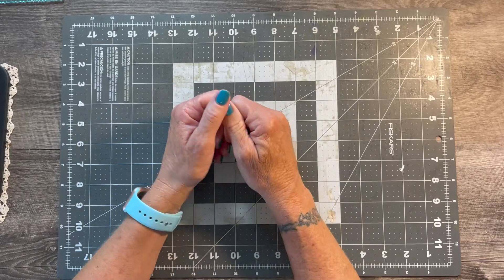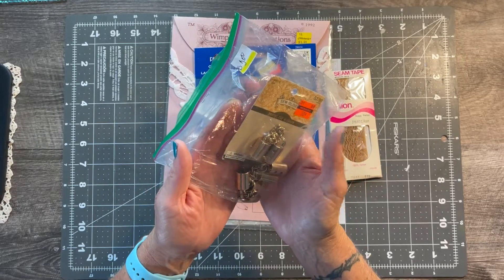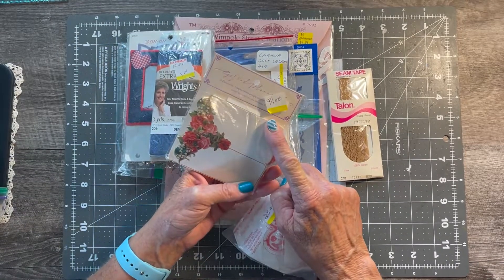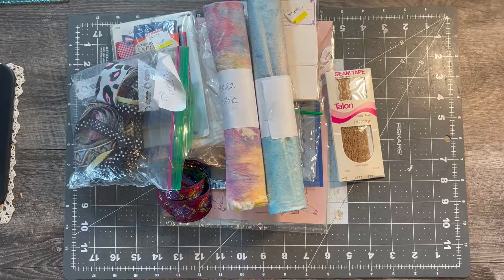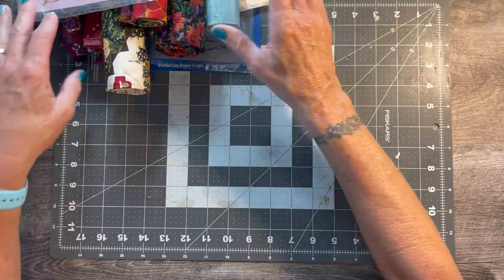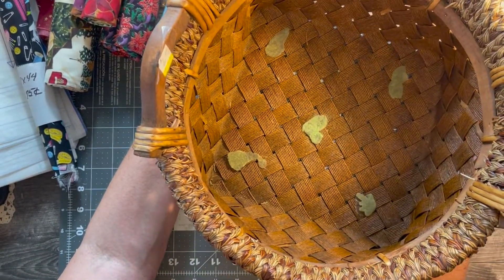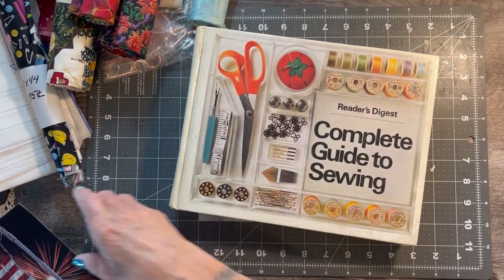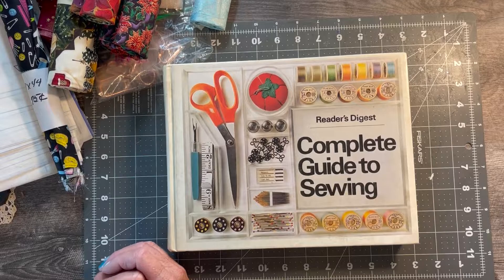Thrift Store Haul for Junk Journal Suplies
Hello all! Thank you for stopping by my channel today, I had a little shop at the thrift store today and found some fun goodies for using in my junk journals.